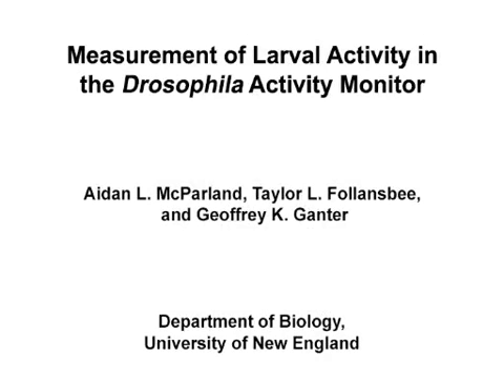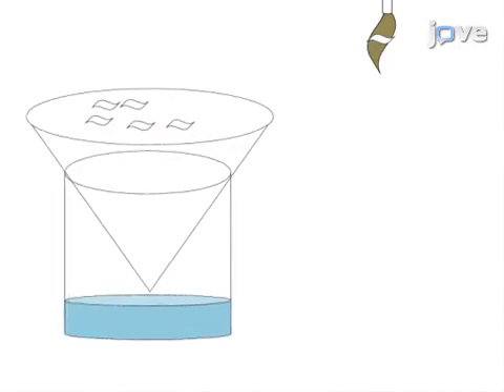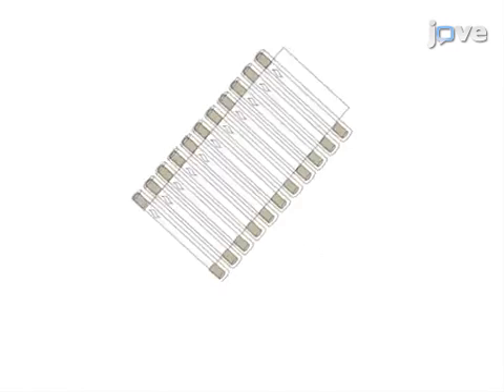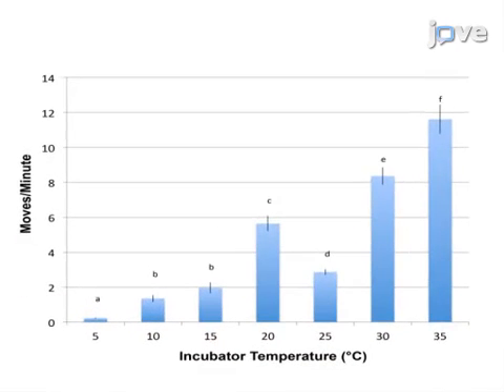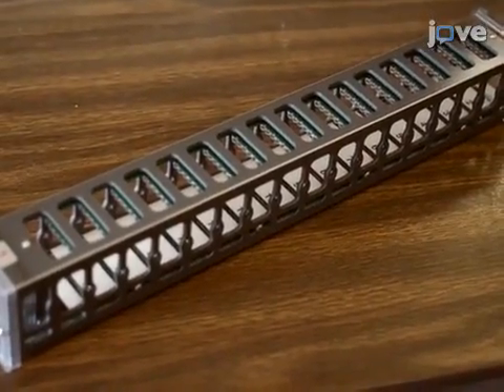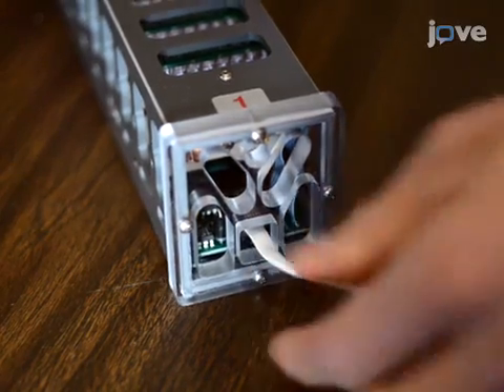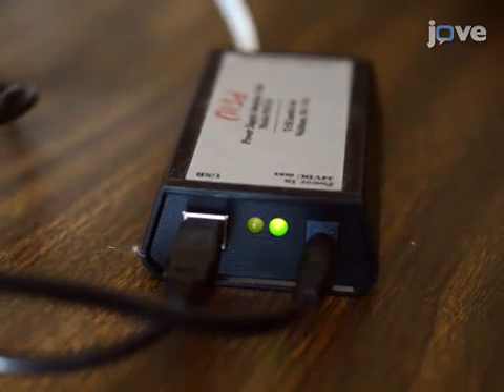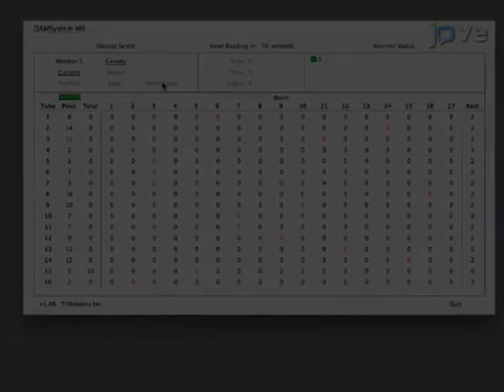Measurement: Larval Activity In Drosophila Activity Monitor l Protocol Preview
Measurement of Larval Activity in the Drosophila Activity Monitor -  a 2 minute Preview of the Experimental Protocol

Aidan L. McParland, Taylor L. Follansbee, Geoffrey K. Ganter
University of New England, Department of Biology;

This report describes a method for measuring Drosophila larval activity using the TriKinetics Drosophila Activity Monitor. The device employs infrared beams to detect movements of up to 16 individual animals. Data can be analyzed to represent motion parameters including rates and the positions of the animals within the assay chambers.